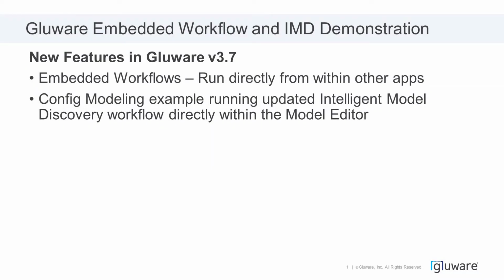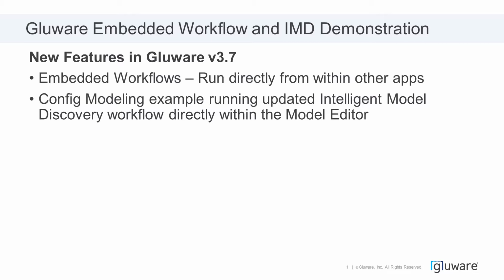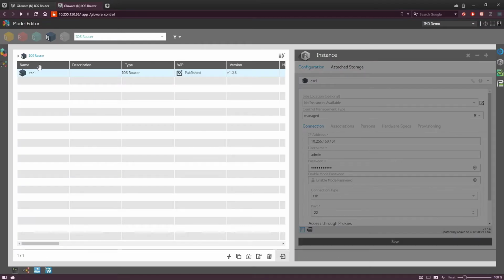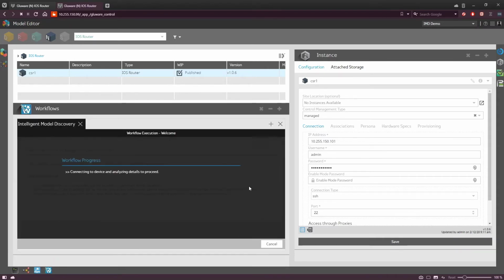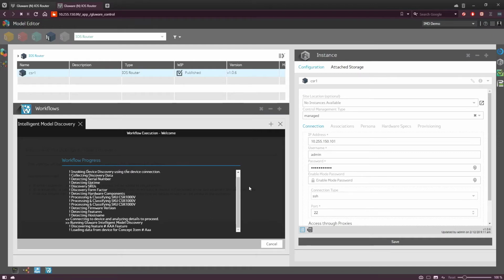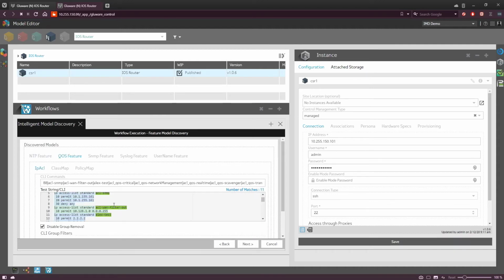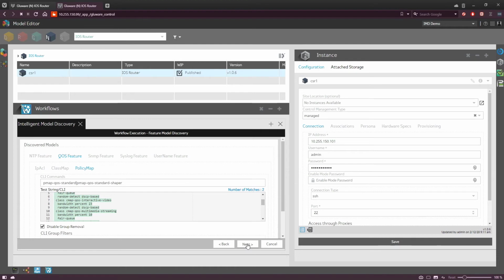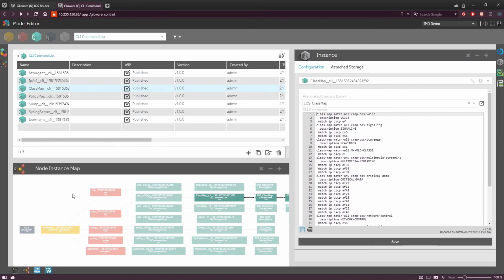Gluware Embedded Workflow and Intelligent Model Discovery Demo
See how embedded workflows enable you to launch a workflow directly from another app, like Config Modeling, and how the enhanced Intelligent Model Discovery (IMD) workflow can read in and understand configured network parameters on an existing device and turn that into network policy to be used for network automation.